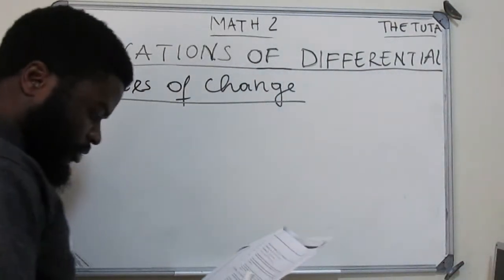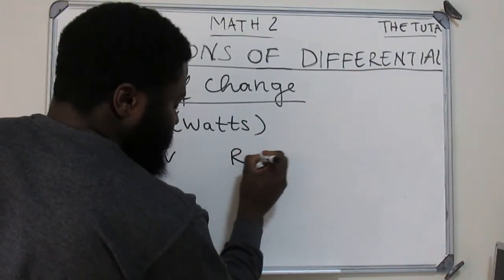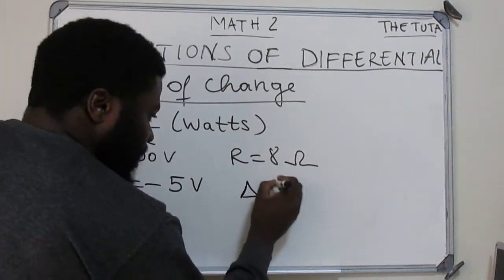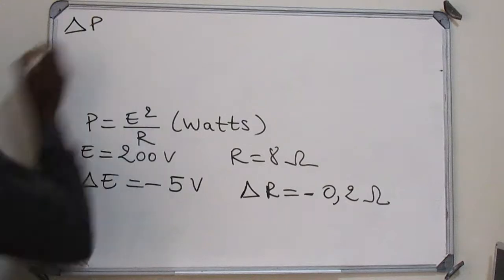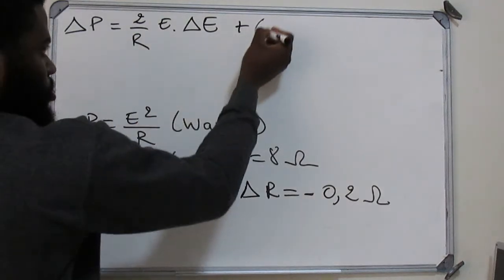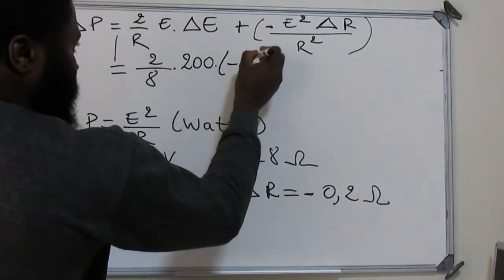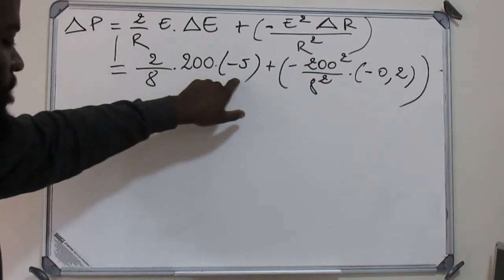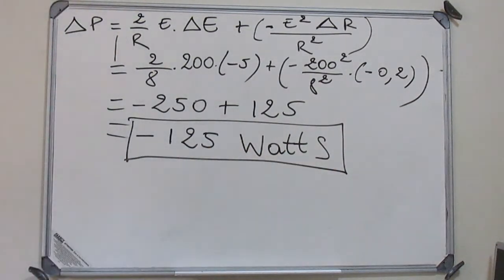MATHEMATICS 2 LESSON 4 PART 2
RATE OF CHANGES